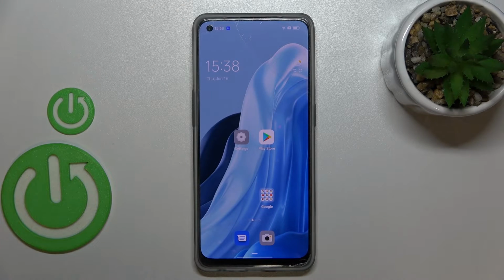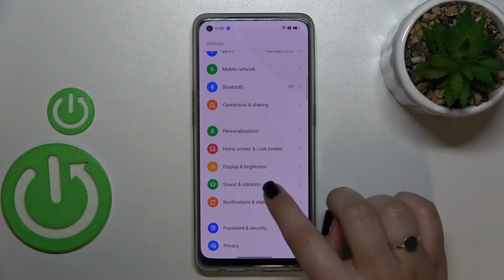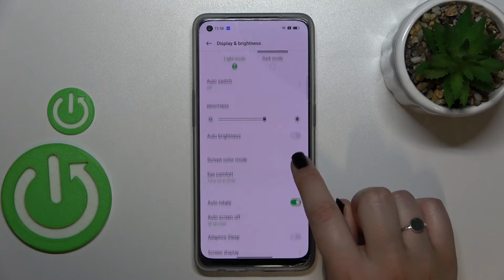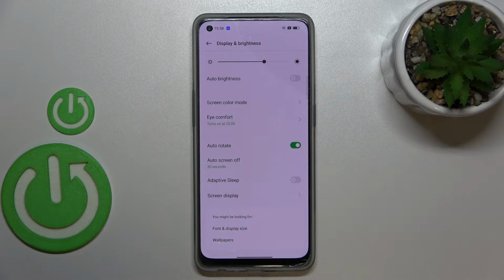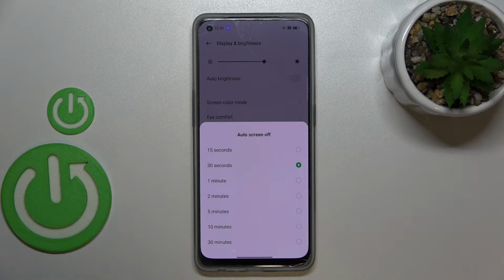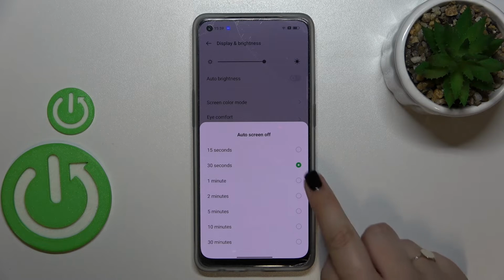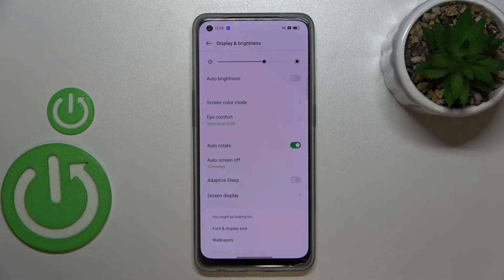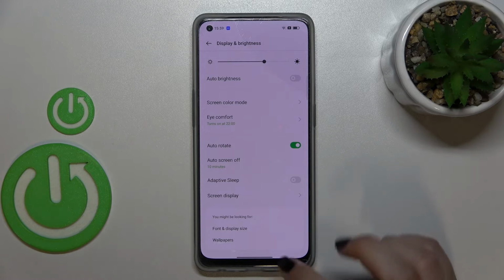OPPO Reno 7 Lite - How To Change Screen Timeout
If you want to change screen sleep time on OPPO RENO 7 LITE, this video might be essential. Simply follow our step-by-step video tutorial and learn how to change screen timeout on OPPO RENO 7 LITE. Our channel grows, thanks to you! There's hundreds of videos uploaded daily in which we show functions and settings of many devices, go check them out, if you want to expand knowledge about your smartphones, routers, tablets, etc... Consider leaving us Like, comment and subscription as it helps us greatly in producing more content for you to watch. Cheers!

How to change screen timeout on Oppo Reno 7 lite ?
Can i change screen timeout on Oppo Reno 7 lite ?
How to manage screen timeout on Oppo Reno 7 lite ?
Oppo Reno 7 lite Screen timeout ?